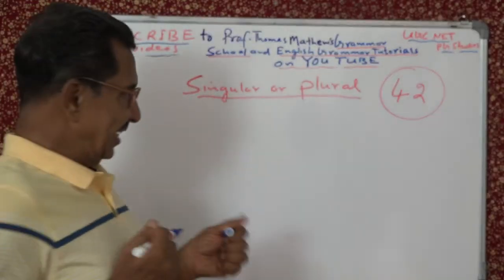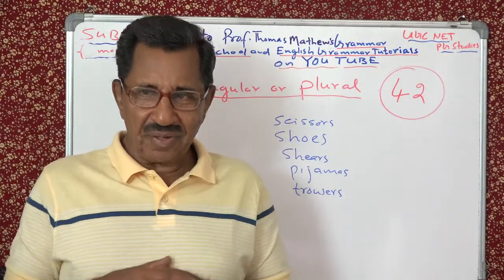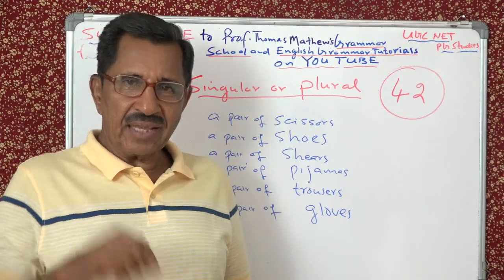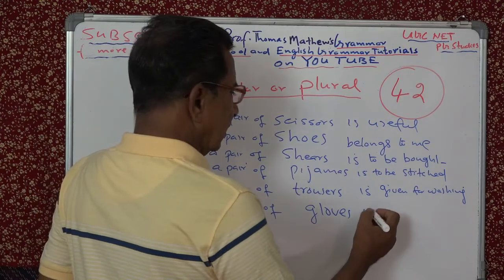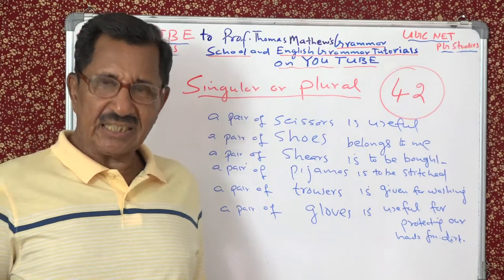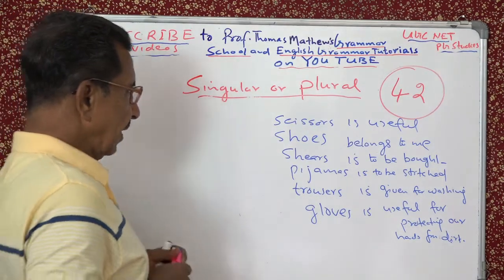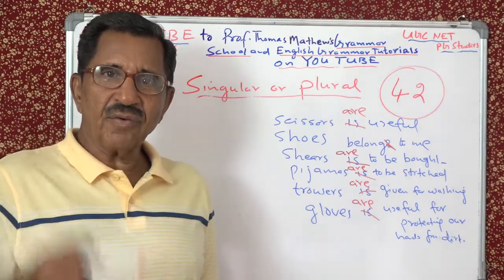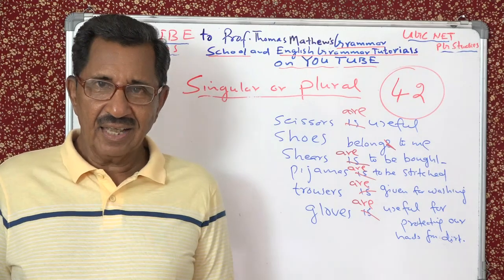English Grammar Tutorials No. 42. by Prof. Thomas Mathew.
English Grammar Tuition No. 42 by Prof. Thomas Mathew. A pair of followed by compound nouns such as a pair of scissors, a pair of trousers and so on ,the subject is singular and takes a singular verb . eg. A pair of scissors is missing. a pair of gloves is required by me.  also log on to my channel for more videos of interest to PG students and those preparing for IELTS, OET,  TOEFL, UGC NET and other competitive examinations.